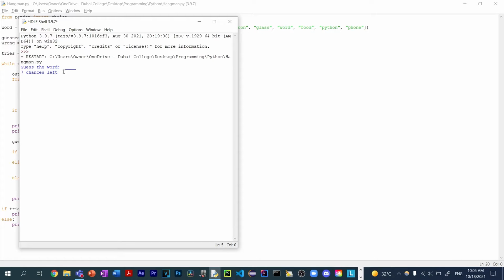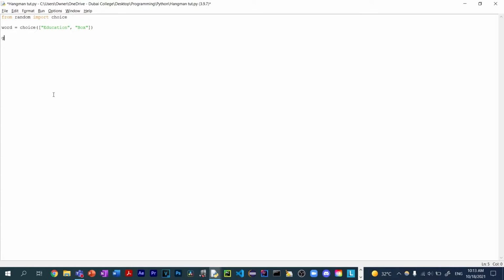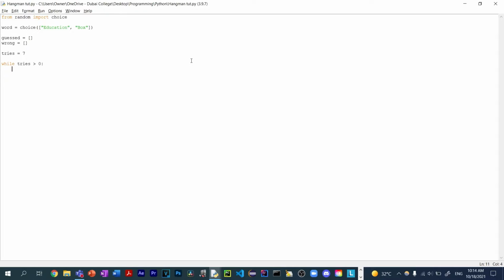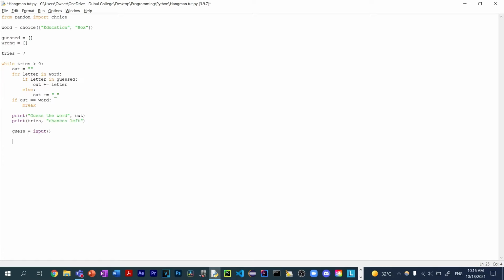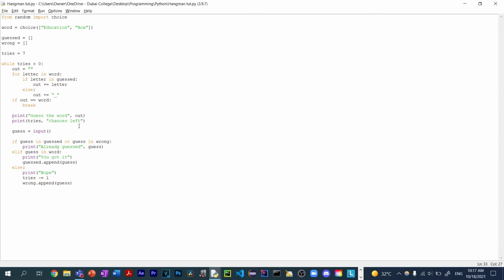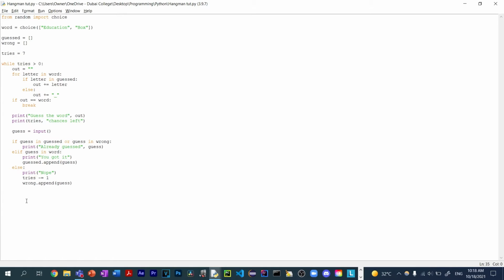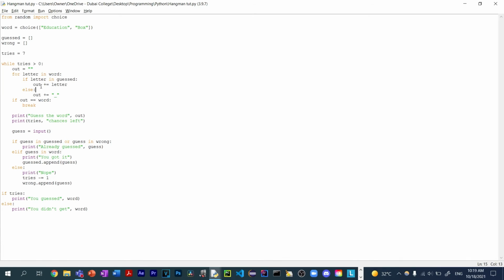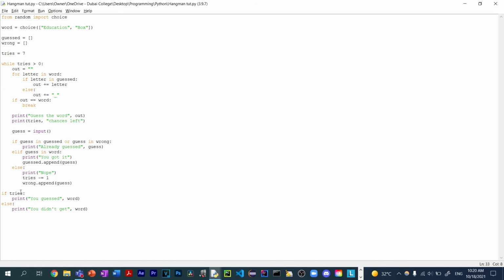Creating Hangman in Python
Hello everyone, it has been a while since I have uploaded, however, I am back  - I will be making more programming videos as I enjoy programming in various different languages.